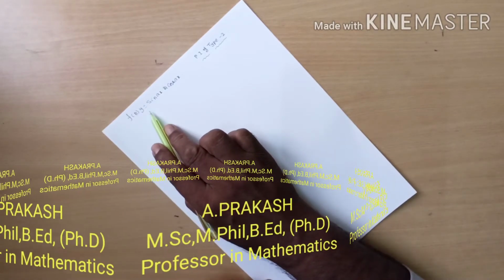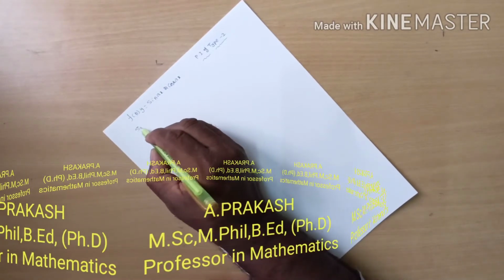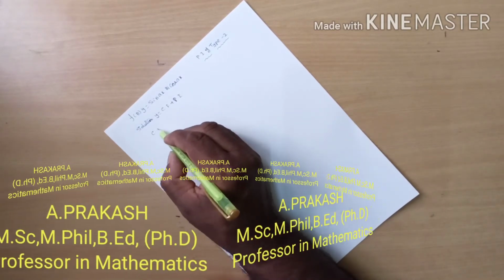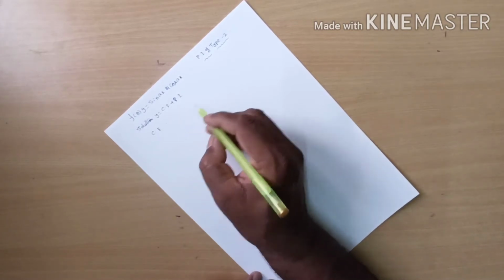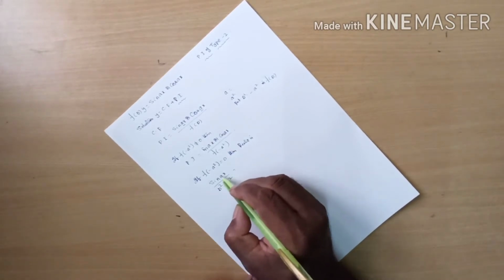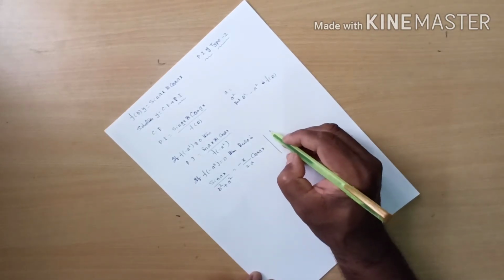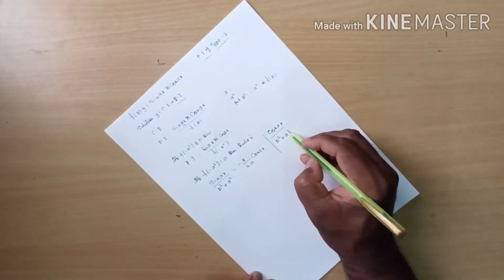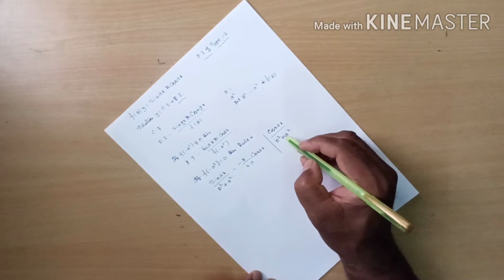HIGHER ORDER DIFFERENTIAL EQUATIONS (PART-4) P. I OF TYPE 2,P.I OF THE FORM Sin ax or Cos ax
In this class we solved the Differential equations of higher order with constant coefficients, particular integral of the form sin ax or  cos ax